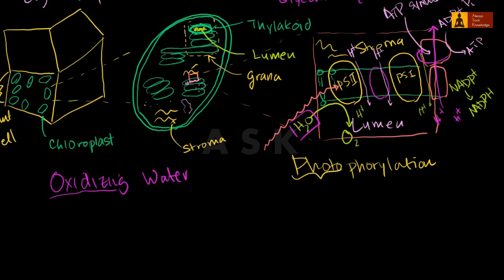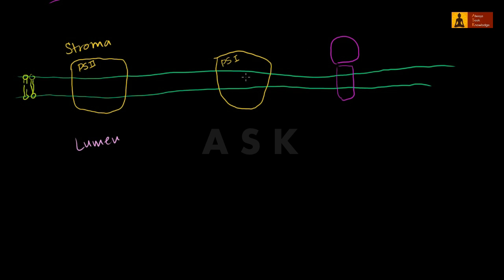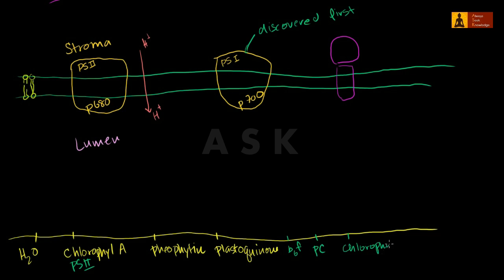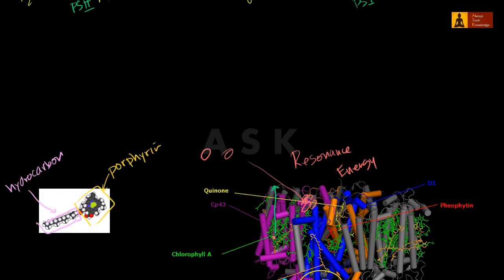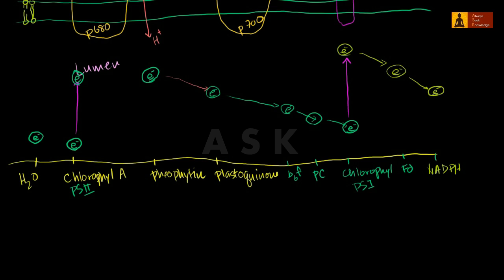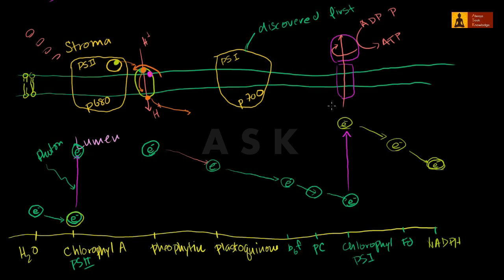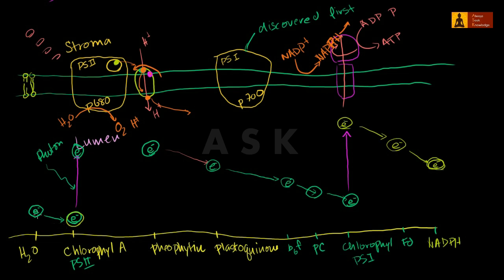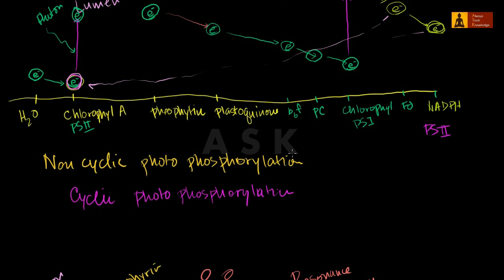Photosynthesis - Light Reactions and Photo-phosphorylation.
Video is an interesting class on Photosynthesis  -  Light Reactions and Photo-phosphorylation.